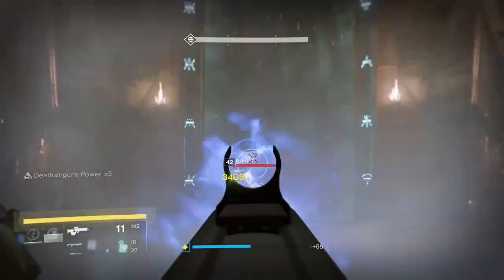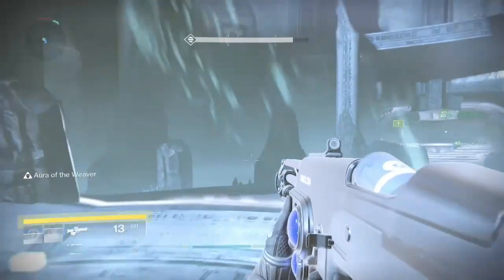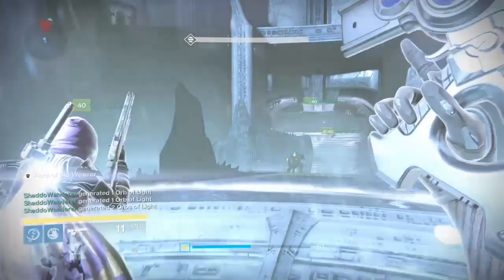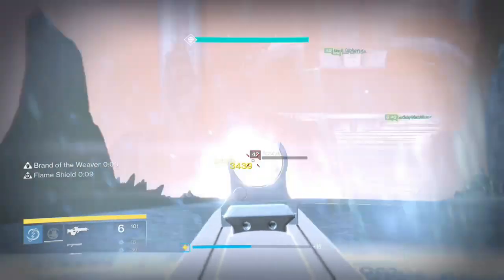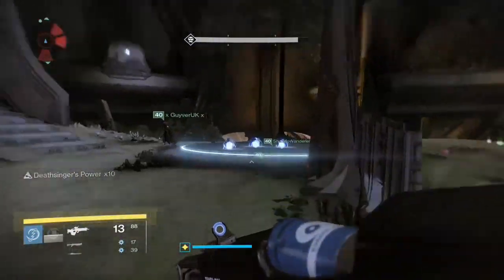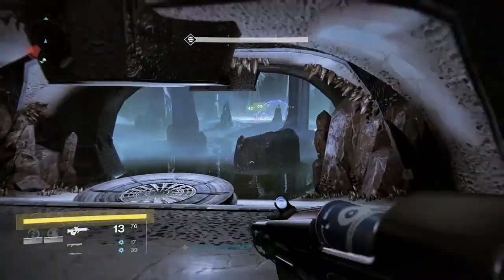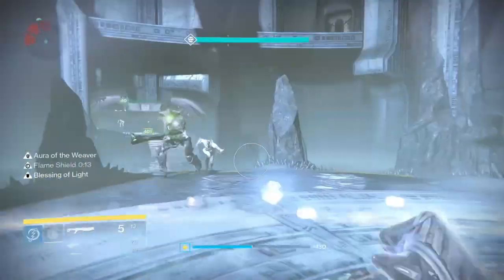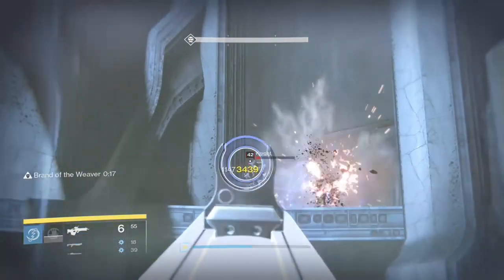Destiny Annihilation totems guide. kings fall raid guide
Annihilation totems walkthrough for the kings fall raid. Easy to pick up but will require some team work and communication